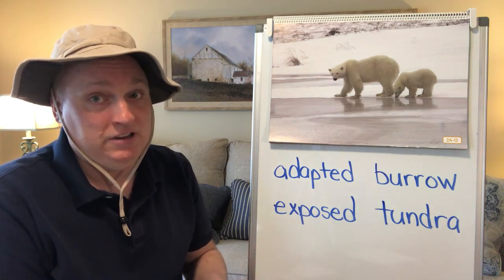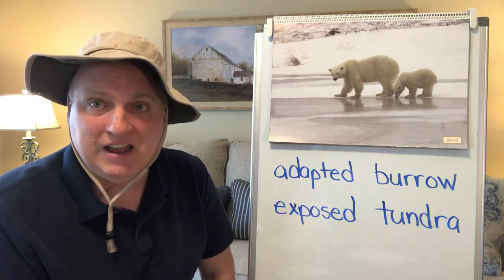Lesson 2: Animals of the Arctic Habitat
Listen to 1st grade teacher Mr Vanderwerf read lesson 2: Animals of the Arctic Habitat